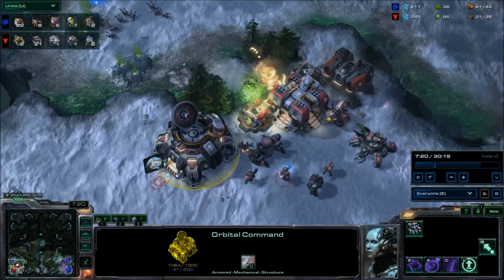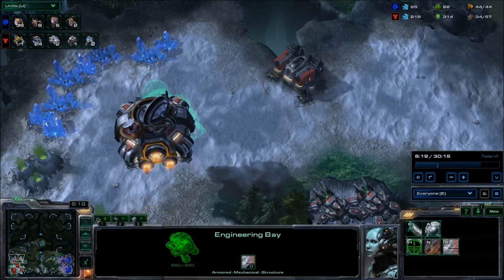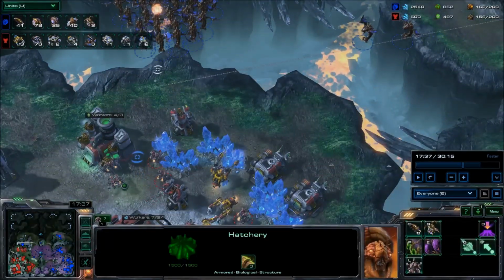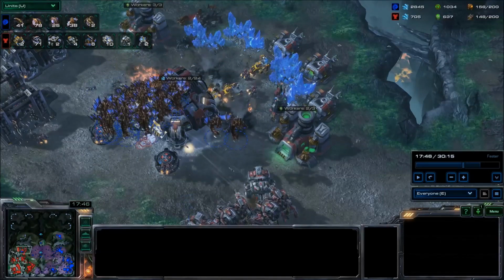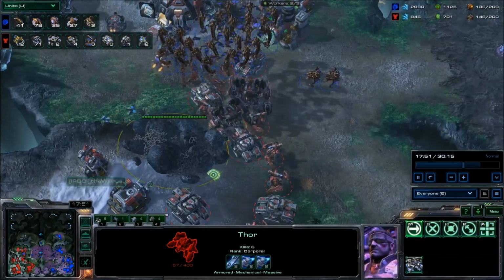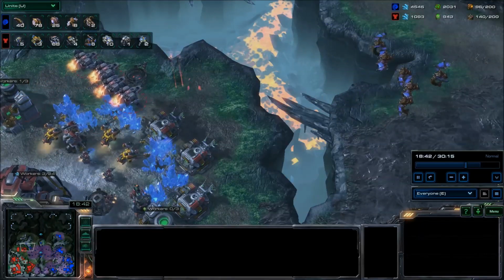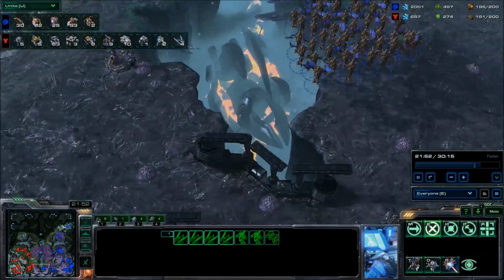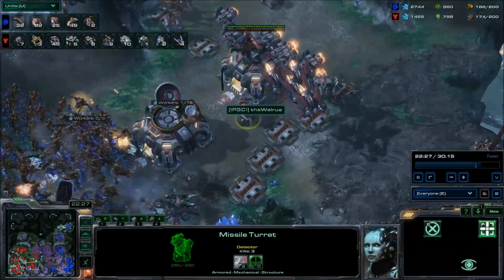TvZ - Mutas: Here Today, Gone in Seconds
A Terran player destroys a Zerg player who decided to go mass mutalisks by repelling a few large attacks.